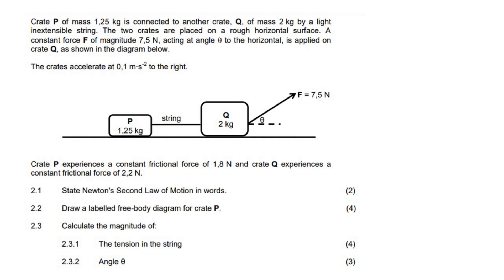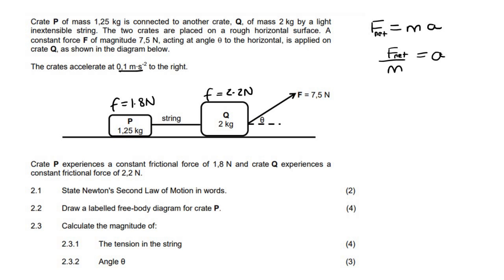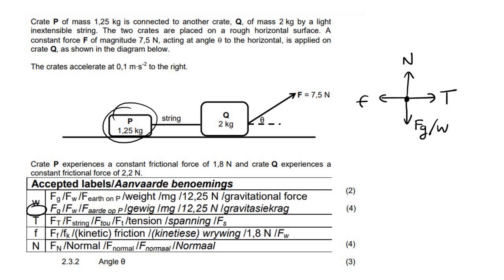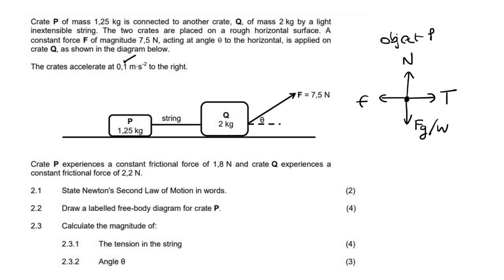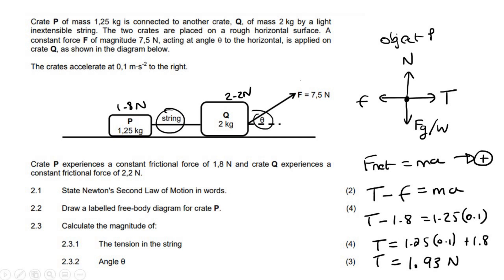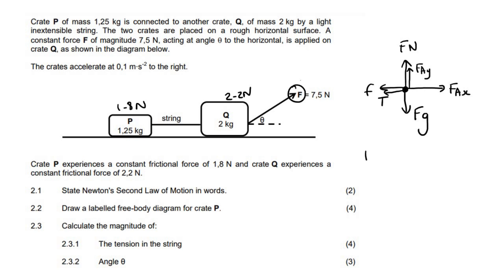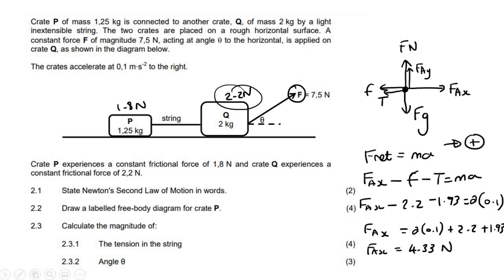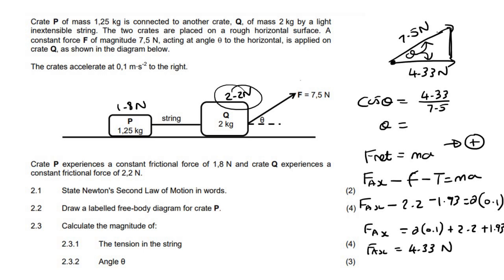Newton Laws Exam Questions